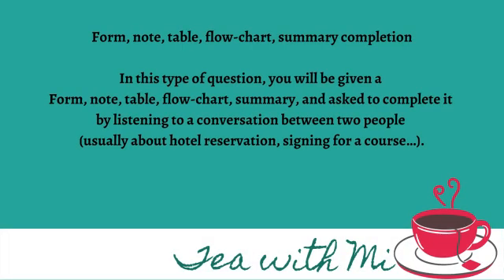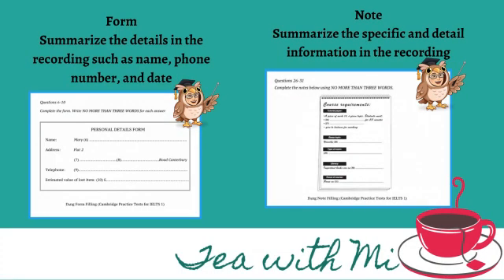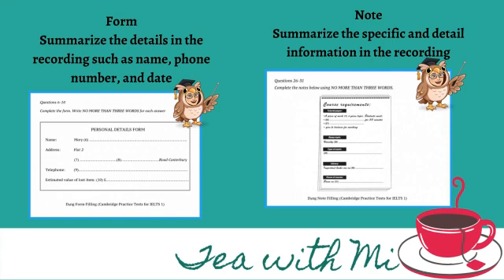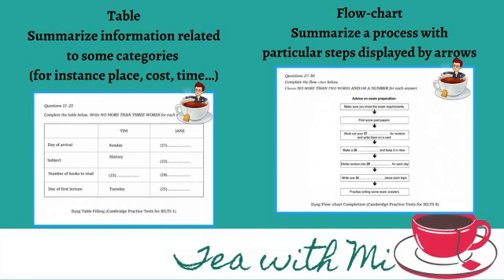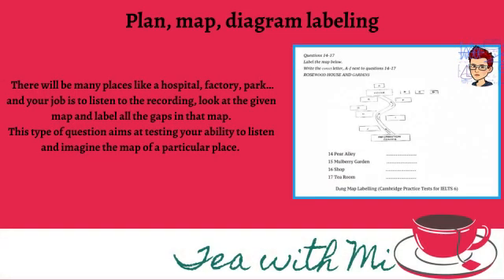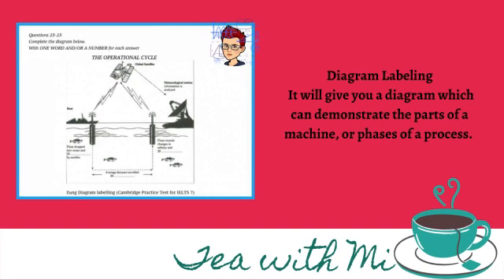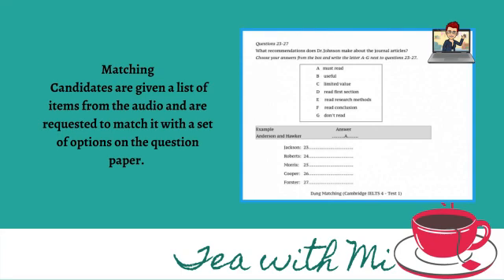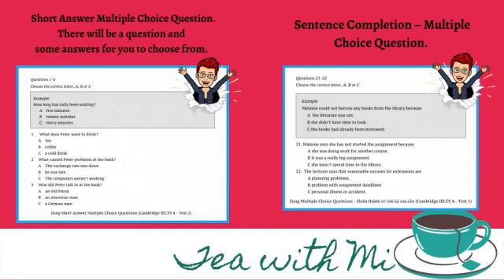IELTS listening - types of questions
IELTS listening sessions - understanding the types of questions is extremely important to succeed in this exam.